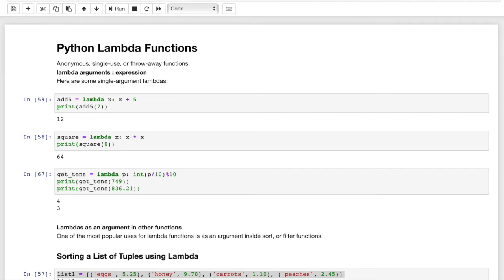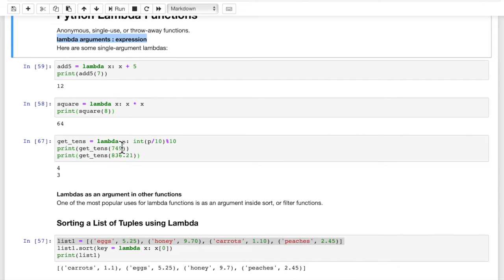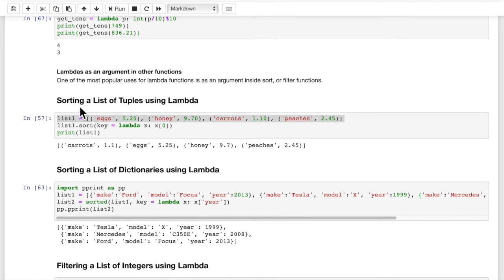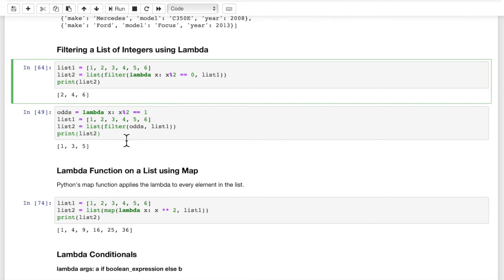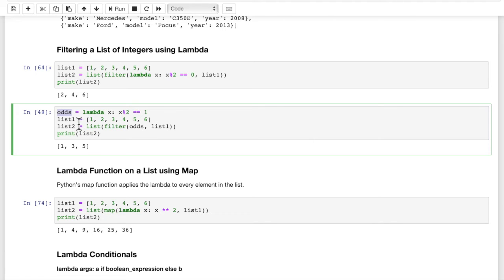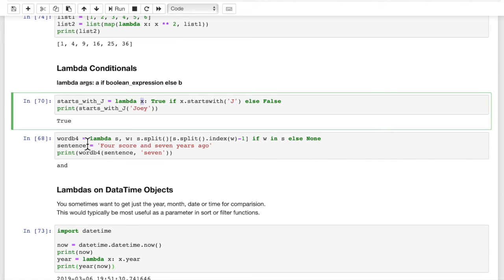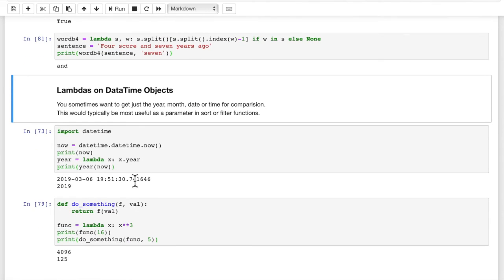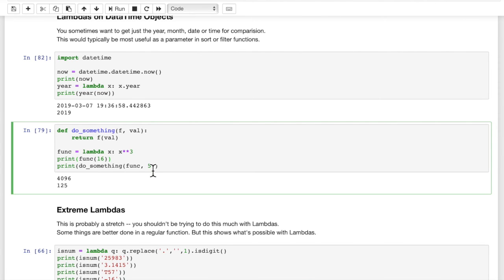Python LAMBDA Functions Explained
This tutorial on Python lambda functions covers filter, sort, an explanation of if statements, lambda expressions and how they can be used in code such as filter or sort functions explained.